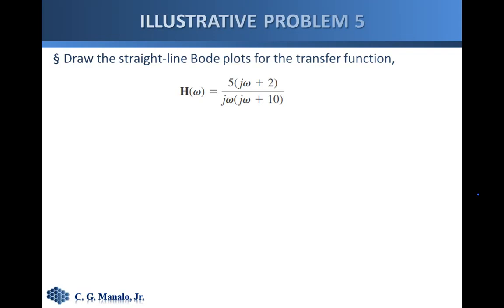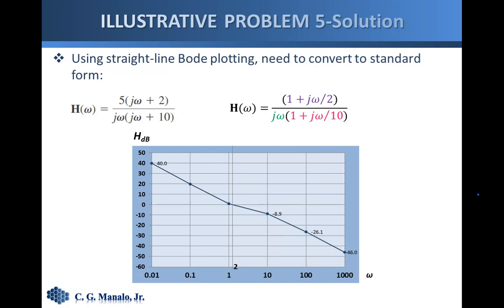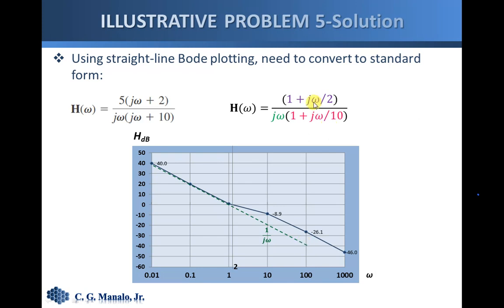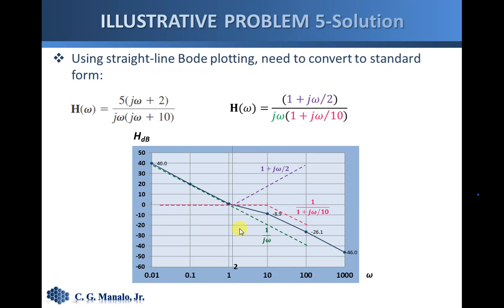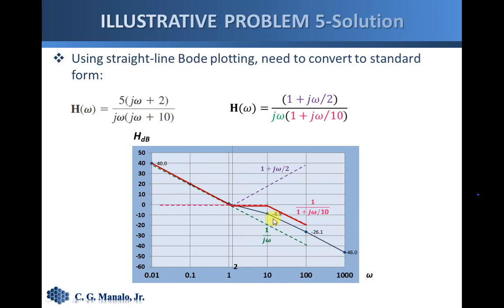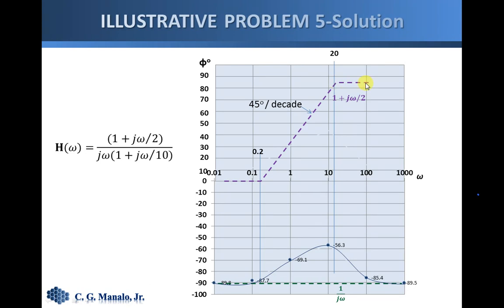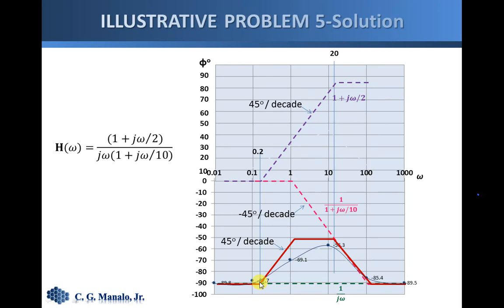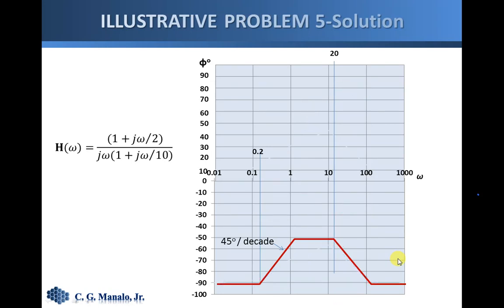Straight Line Bode Plots Part2b